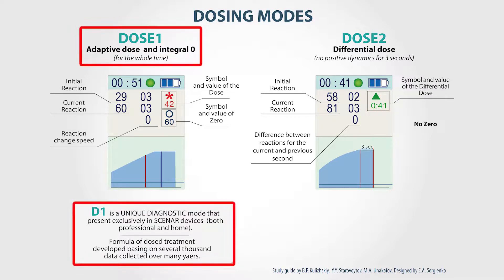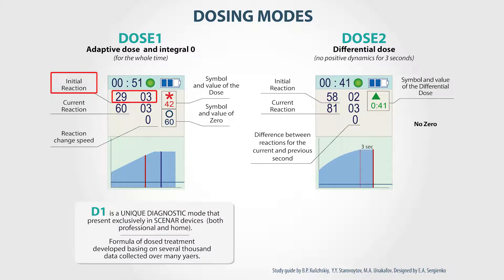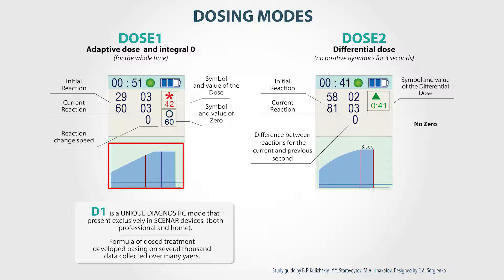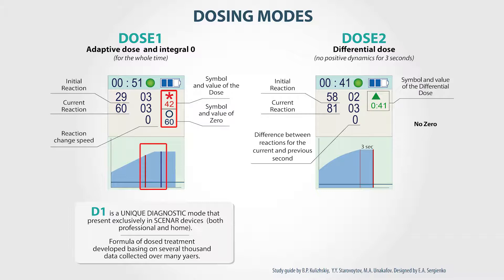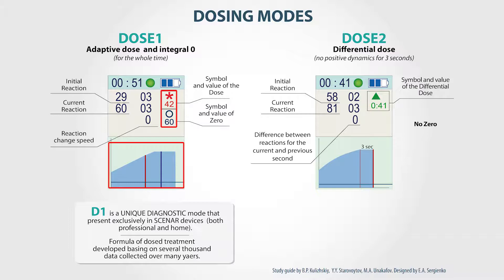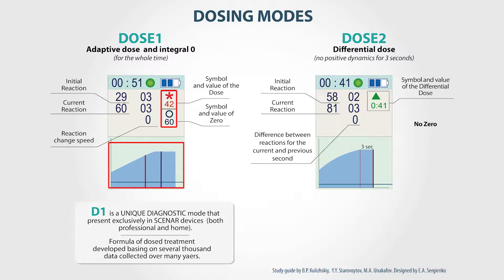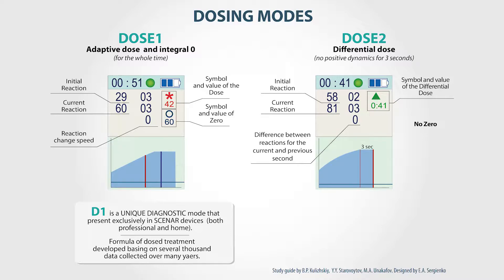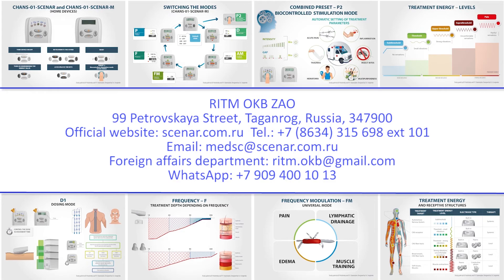2# Dose 1 and Dose 2 modes and their differences. SCENAR-1-NT.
Dosing modes shows how the feedback is realized, and intended for expertise and activation of the response reactions in the patient’s body.
Dose 1 - is the unique adaptive dose mode featured only in SCENAR devices. It is intended for expertise, analysis of the areas, and systemic treatment of the human body. This is the main mode for systemic therapy.
Dose 2 - is the differential dose for automated treatment of large areas. SCENAR-1-NT.